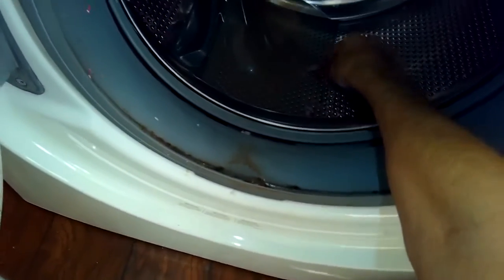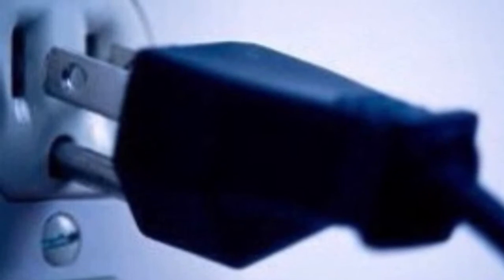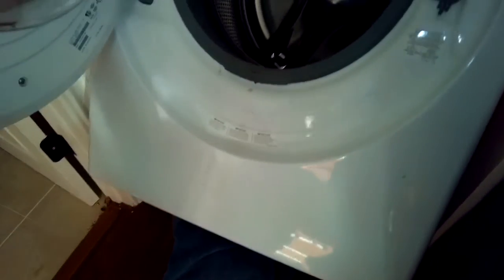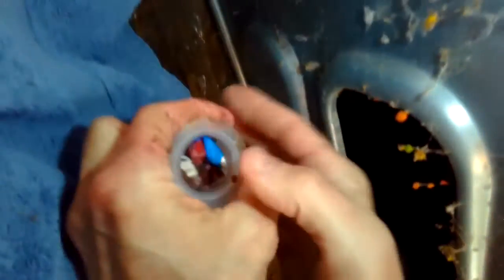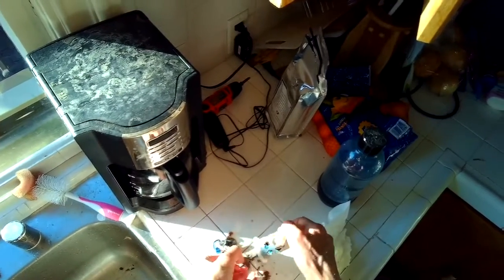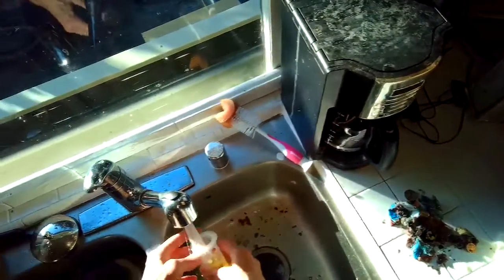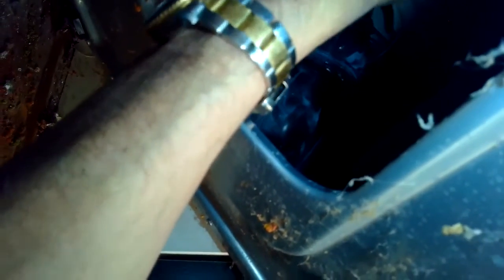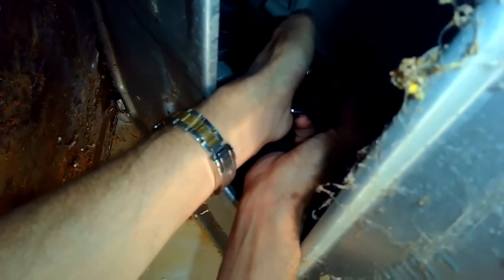✨ AFFINITY Front Loader Not Draining - HOW TO UNCLOG THE DRAIN ✨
Washer not draining or draining slow?  This video shows how to clear the drain

FastFreeFixes